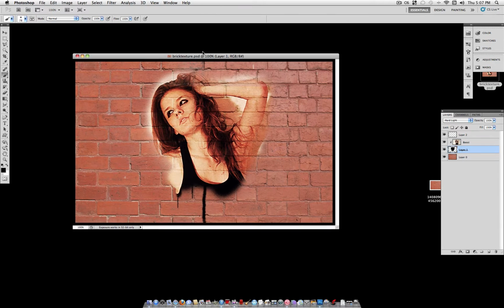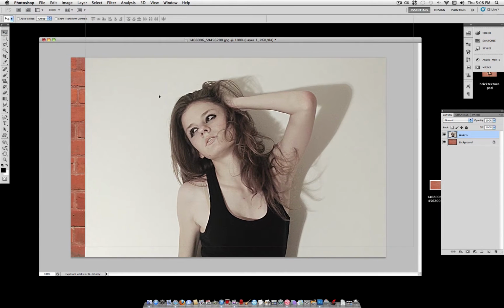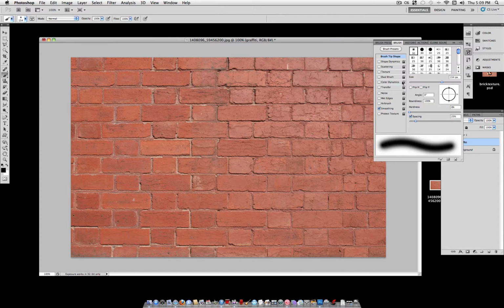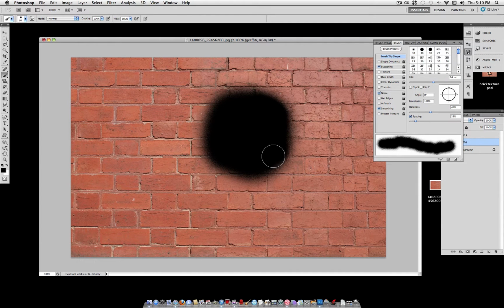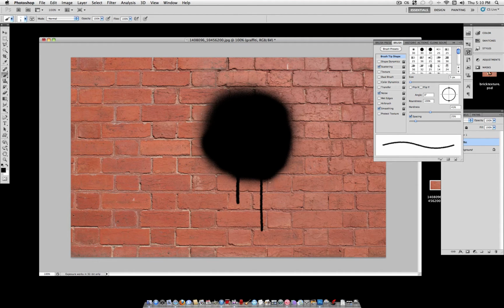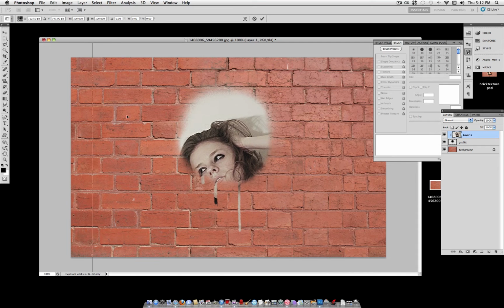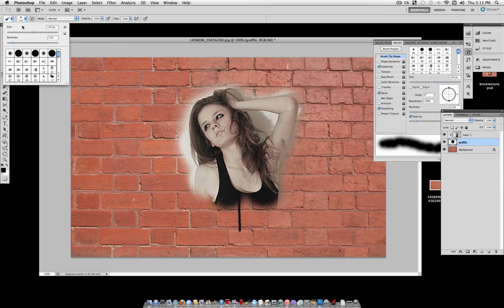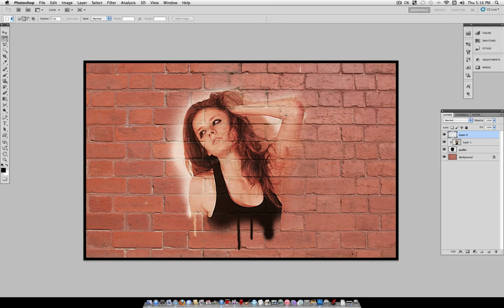How to turn your photo into a graffiti mural In photoshop Photo manipulation Tutorial